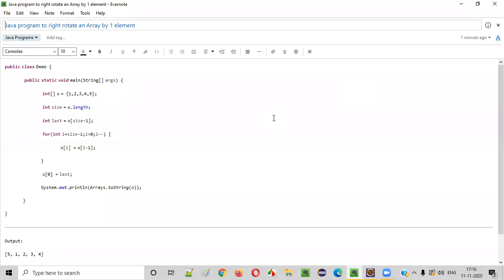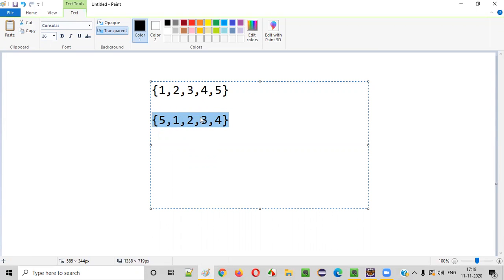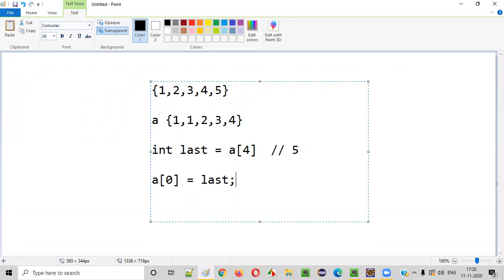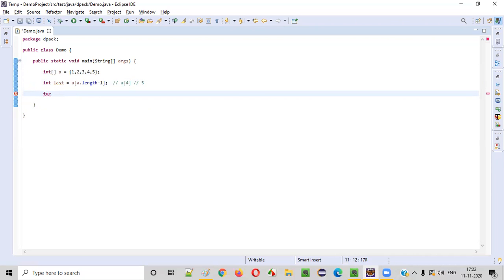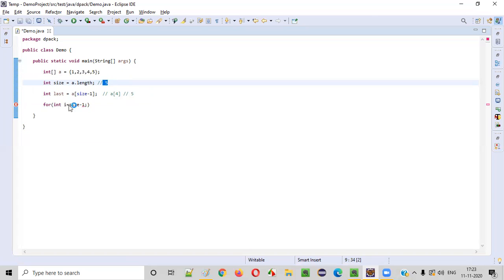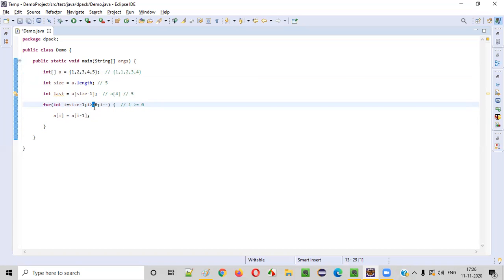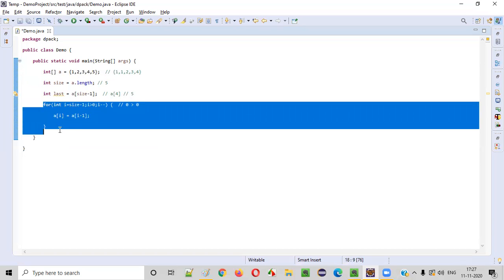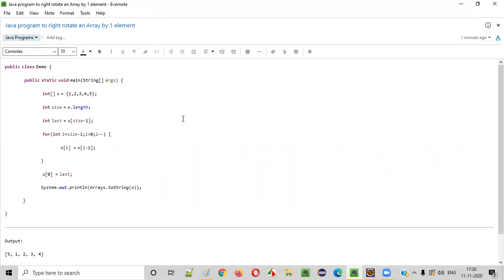Java program to right rotate an Array by 1 element